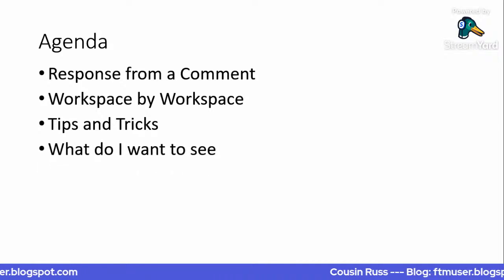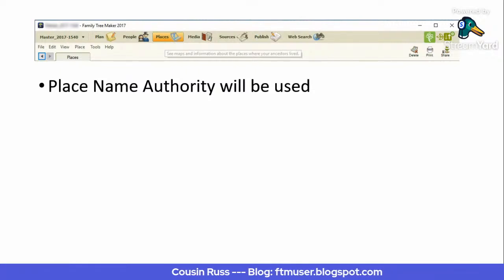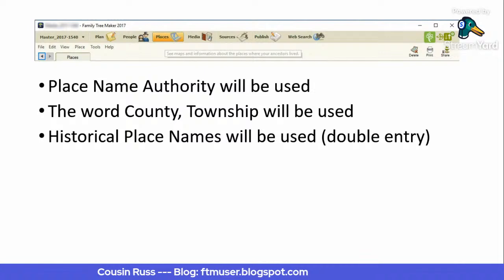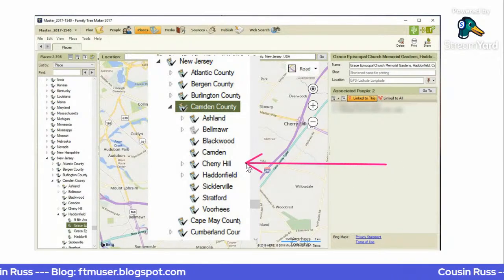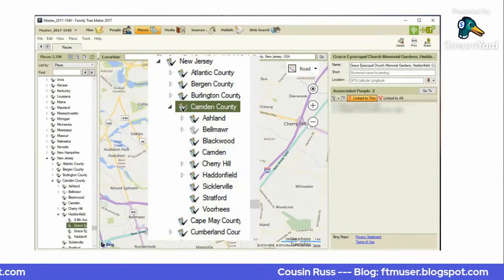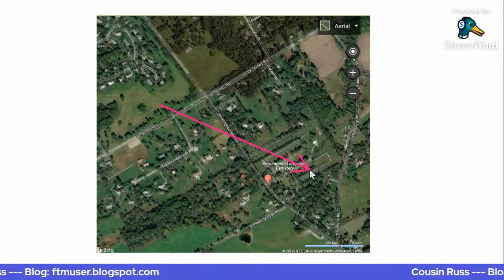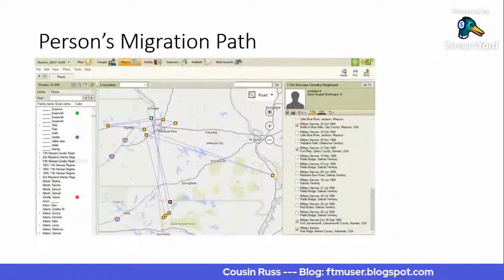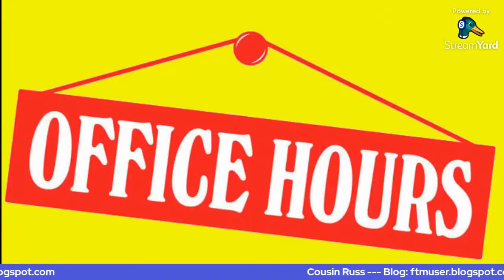Office Hours - 15 March 2022 - Places Workspace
I am replying to a Comment left on an earlier "Office Hours". The Comment was

I would be interested in hearing more about your rules in the tasks
what they are - why etc

Reasonable question. My Blog, had most of my rules spelled out, individually, but I thought I would do a series of "Office Hours" Live Stream on YouTube (here).

I encourage you to read the description of the Office Hours Play List ], as I have described what I am attempting to do.

If you watch Live, please make a Comment as to where you are watching from, and IF you are a user of the Family Tree Maker program. Please ask questions, in the Live Chat, or Comments if you are watching the Recording.

Cousin Russ